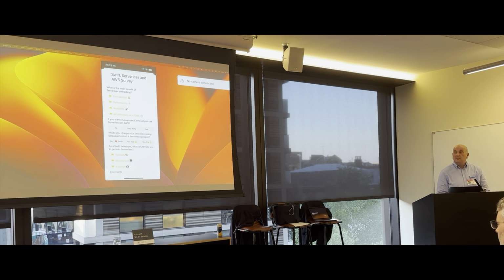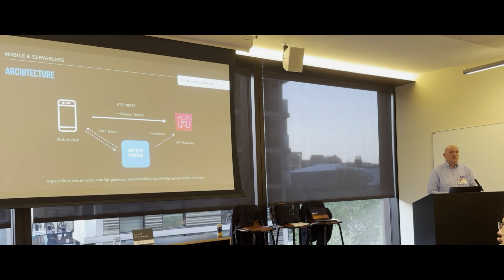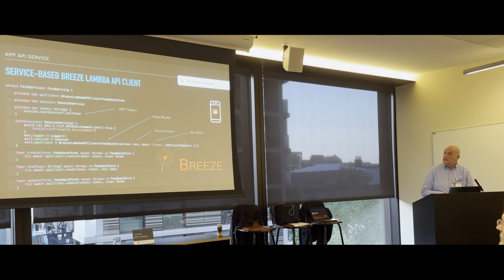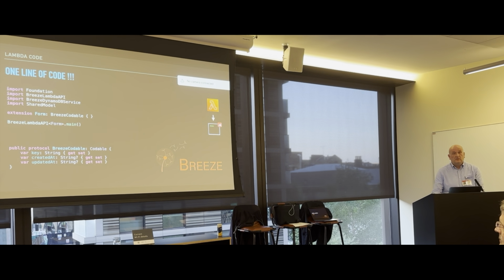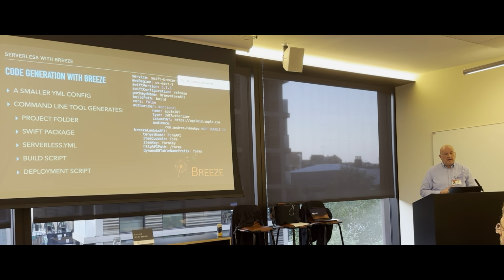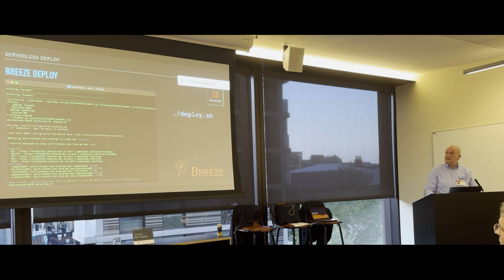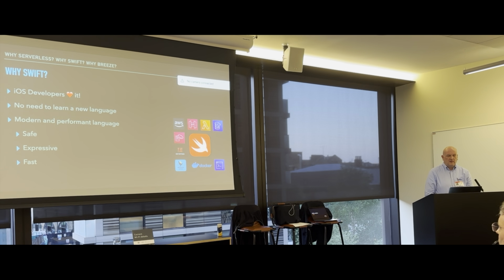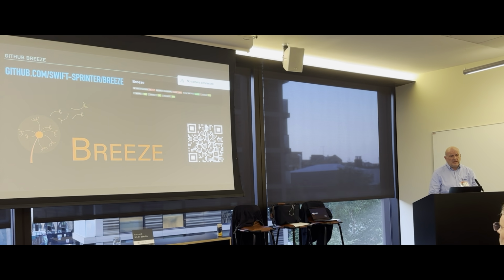Serverless in Swift Like a Breeze – Andrea Scuderi (NSLondon 2023.2)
A talk by Andrea Scuderi at an NSLondon Meetup hosted by AWS.

Learn how to structure a full-stack mobile app using Swift and a serverless REST API. The talk will cover the fundamentals of serverless application based on APIGateway, Lambda and DynamoDB and provide a quick start guide for developing a serverless REST API with Breeze, a Swift package developed specifically for this purpose. There’ll be a live demonstration of how to use Breeze to generate Swift serverless REST API and how a mobile app can share the data model with serverless.